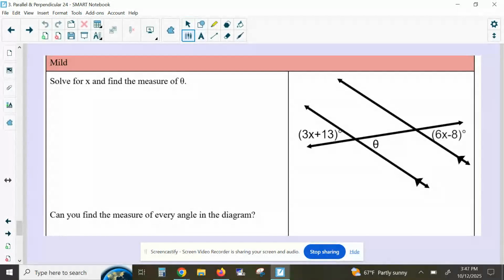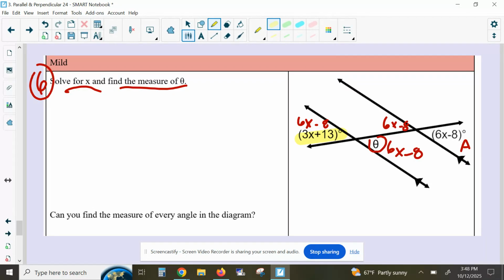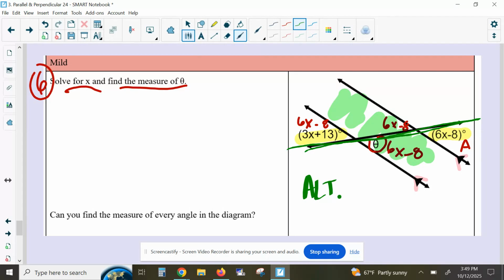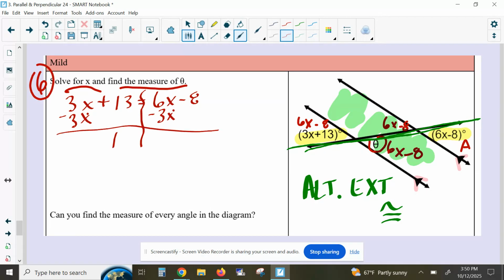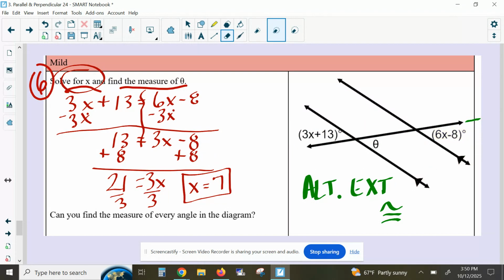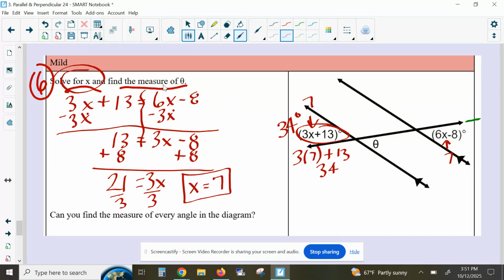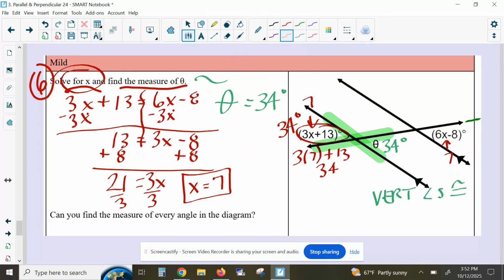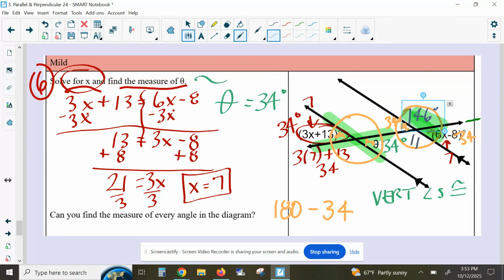Entire Screen - Screencastify - October 12, 2025 3:47 PM